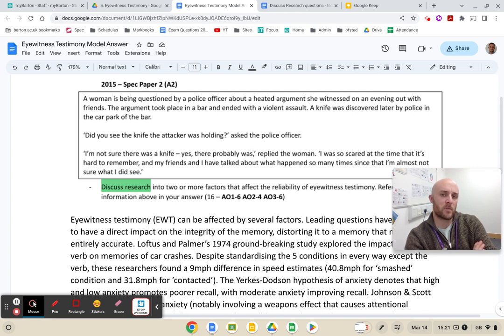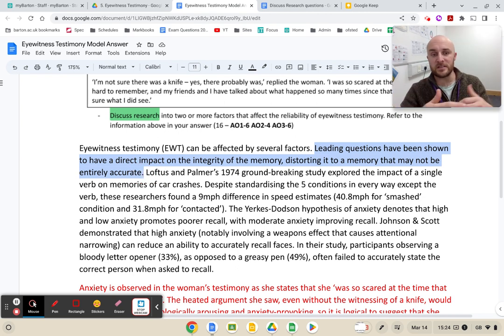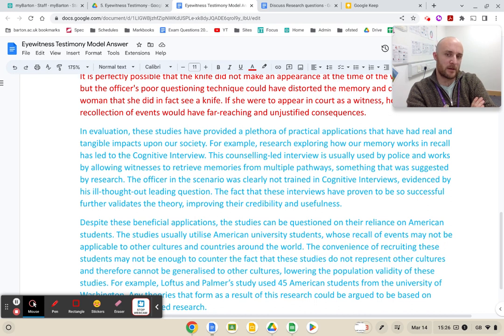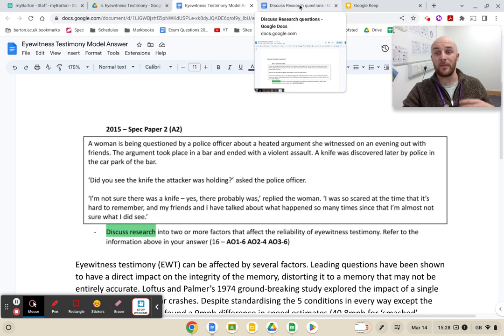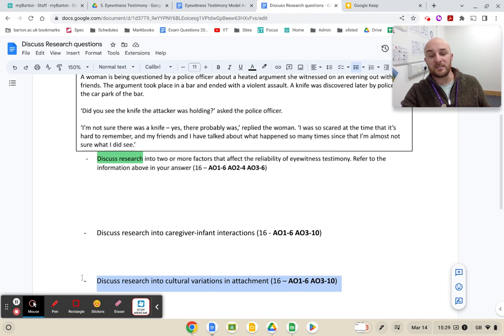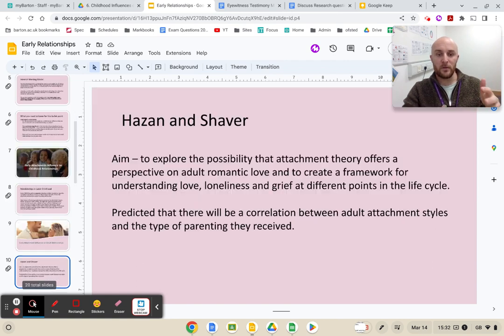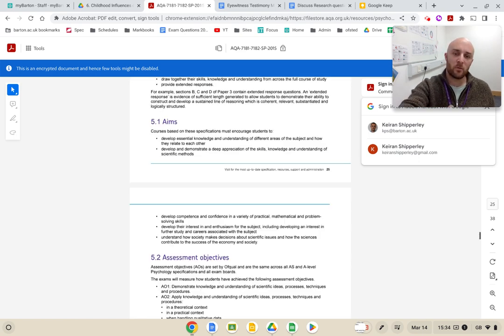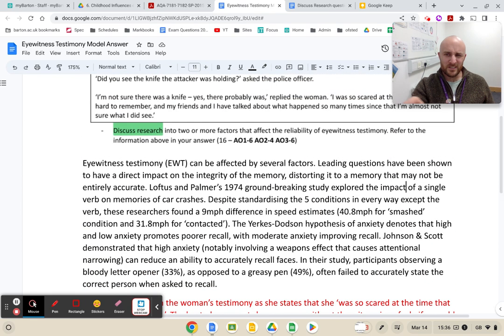Discuss Research Questions